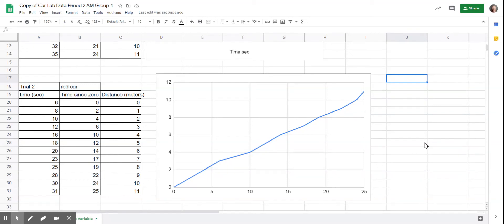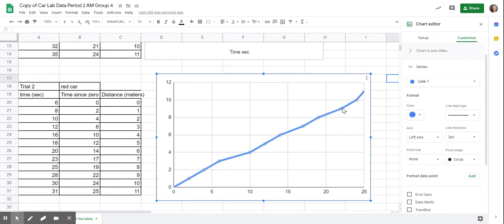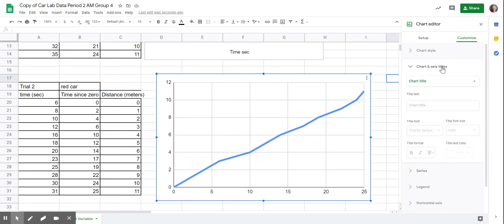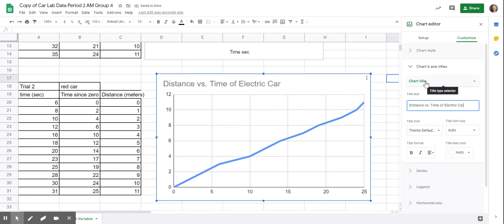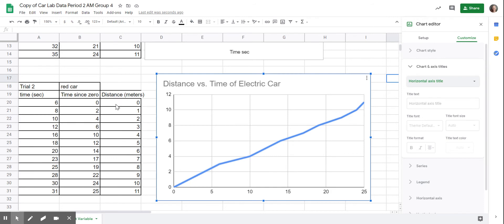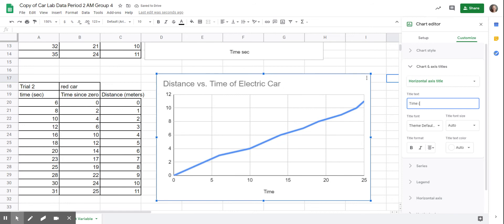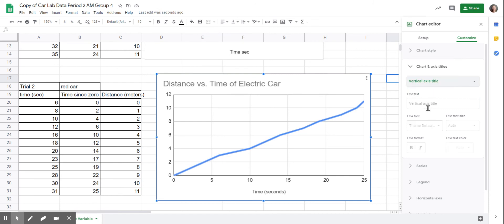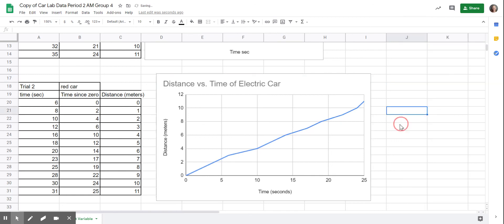Google Sheets - How to Add Labels to the Vertical and Horizontal Axis